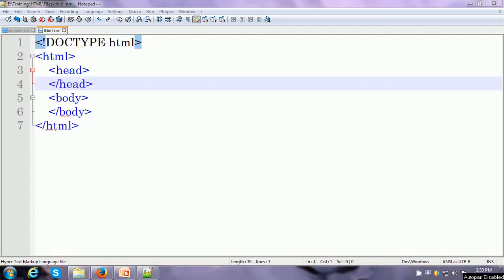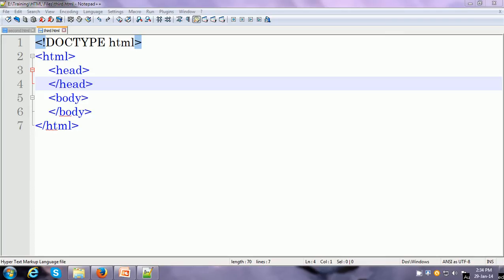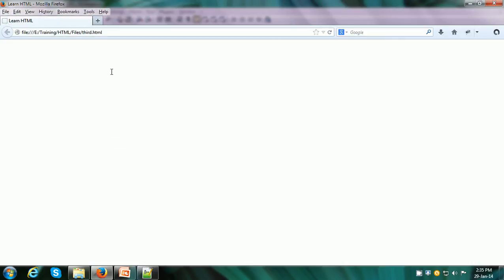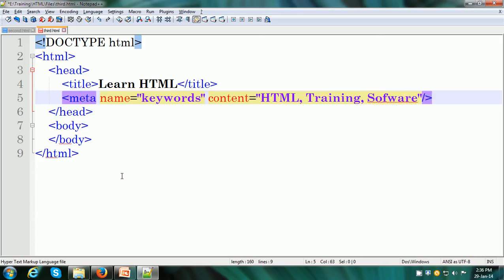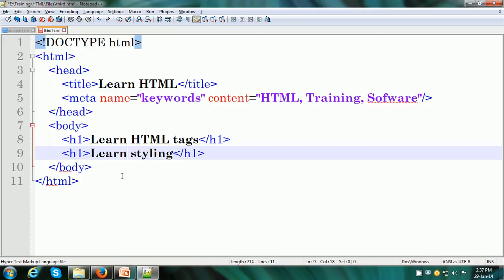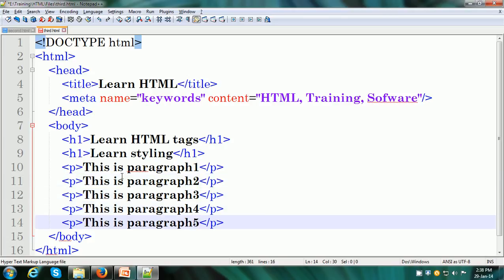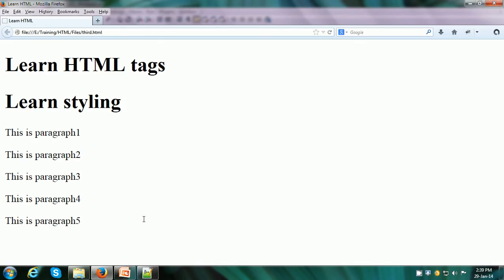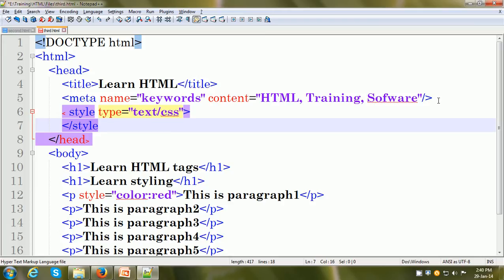HTML SEO - Html CSS-HTML Seo Basics-Html CSS Tutorial-HTML Tutorial For Beginners-Html Tutorial-SEO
Html SEO and HTML CSS is explained in this html tutorial that resolves the following queries:
- Html seo
- Html css
- Html seo basics
- Html seo optimization
- Html tutorial
- Html seo tags
- Html seo tutorial
- Seo
- Html
- Seo tutorial
- Seo html tags
- Html5
- Seo tips
- Learn html
- Html for seo
- Seo tags html
- Seo html code
- Html para seo
- Html 5
- Seo tags in html
- Html meta tags
- Html tags for seo
- Seo html tutorial
- Html tags (seo)
- Html tags
- What is seo
- Html tutorials
- Seo tutorial for beginners
- Css
- Html and css
- Html css course
- Html course
- Html for beginners
- Css tutorial
- Html5 tutorial
- Learn html and css
- Learn css
- Tutorial html css
- Introduction to html
- Seo basics
- Seo for beginners
- Seo for html website
- Learn the basics of html and seo
- On page seo
- Seo course
- Html basics
- Seo html
- Html website seo
- Seo for html
- Basic seo for beginners
- Css tutorial for beginners
- Tutorial
- Html und css tutorial
- Learn html for beginners
- Html tutorials for beginners
- Html basics for beginners
- Coding for beginners
- Tutorial for beginners html
- Search engine optimization
- Tips for seo optimization
- Title tag optimization in seo
- Search engine optimization tutorial
- Seo title optimization
- Meta tag optimization
- Title tag optimization
- Title tags for seo
- Search engine optimization course
- Tutorial html
- Advanced html tutorial
- Html 5 tutorial
- Tutorial de html
- Tutorial html5
- Tutoriale html
- Meta tags
- Best seo tags in html
- Meta tags seo

HTML SEO (Search Engine Optimization) and HTML CSS stylesheets are explained in this HTML tutorial with SEO HTML tags for HTML SEO optimization. This HTML CSS tutorial also explains CSS with style attribute, style tag and stylesheet.

0:00 HTML SEO Introduction
0:53 SEO Title and Meta Description
1:26 SEO Title Tag
2:01 SEO Meta Description
2:07 SEO Meta Tags
3:03 Correction: It should be "Software"
3:26 SEO Heading Tags
4:25 HTML CSS - Stylesheets
4:40 HTML Paragraph Tag
5:33 HTML Style Attribute
5:46 How to use Style in HTML
6:15 HTML CSS Introduction
6:41 HTML Style Tag
7:26 HTML Stylesheet Tag Example
7:36 Colors in HTML
7:58 HTML Style Tag vs HTML Style Attribute
9:29 HTML Inline Style
10:29 CSS Align Center
10:52 CSS Align Right
11:05 CSS Margin
11:53 HTML Span Tag
12:55 HTML Underline Text
13:25 HTML Style Tag continued
13:56 CSS UpperCase
14:37 CSS LowerCase

HTML SEO tutorial and HTML CSS website design tutorial explains SEO (Search Engine Optimization), HTML style with CSS (Cascading Style Sheets), and HTML tags like HTML title tag, HTML headings, HTML paragraph and HTML span.